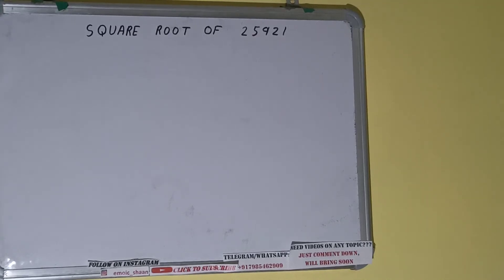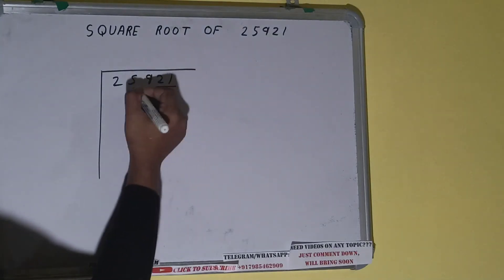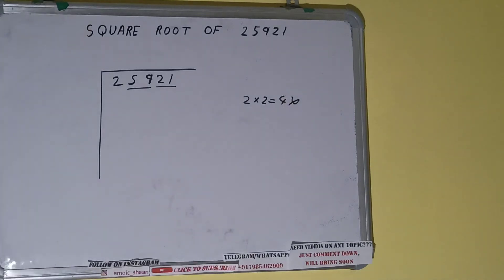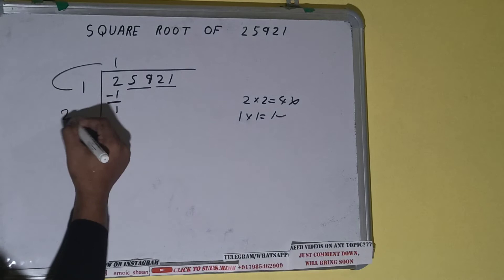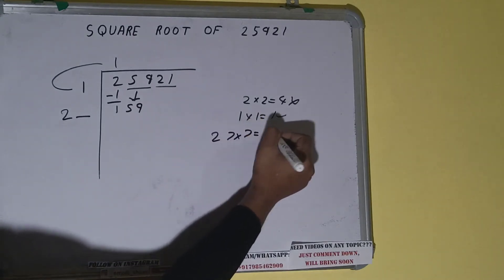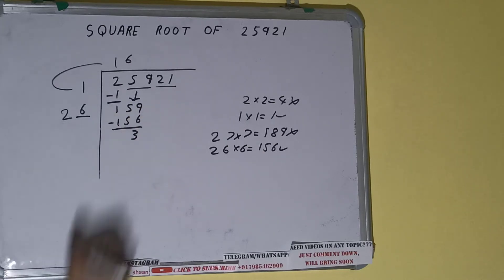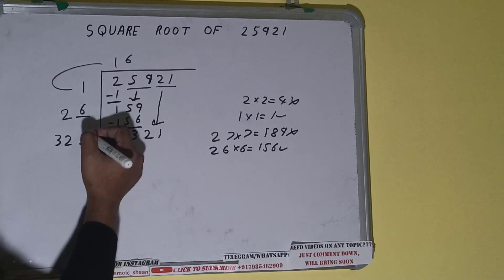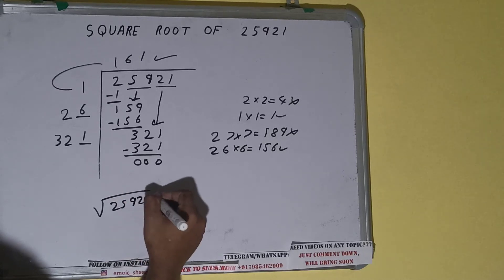SQUARE ROOT OF 25921